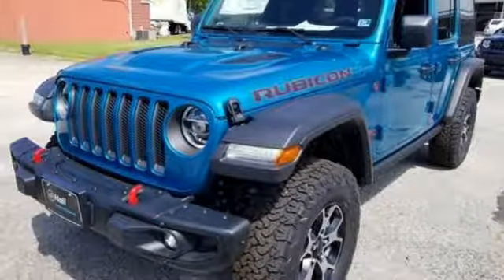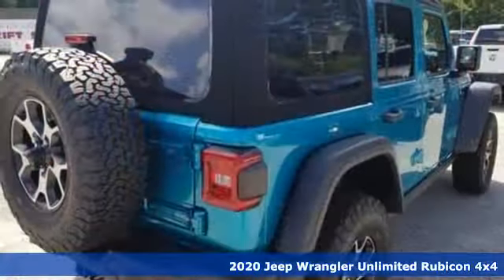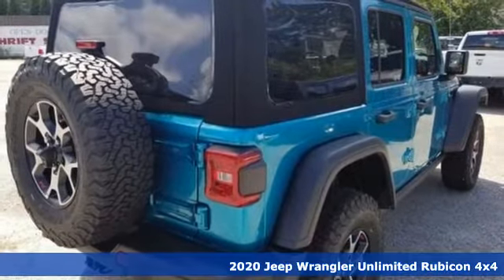New 2020 Jeep Wrangler Virginia Beach VA Norfolk, VA #18201040 - SOLD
Year: 2020
Make: Jeep
Model: Wrangler
Trim: Unlimited Rubicon
Engine: 2.0L 4-Cylinder Turbocharged
Transmission: 8-Speed Automatic
Interior: Black
Stock #: 18201040
VIN: 1C4HJXFN4LW108926
8.4" Radio & Premium Audio Group (1-Year SiriusXM Guardian Trial, 4G LTE Wi-Fi Hot Spot, 5-Year SiriusXM Traffic Service, 5-Year SiriusXM Travel Link Service, 8.4" Touchscreen Display, Alpine Premium Audio System, Emergency/Assistance Call, Radio: Uconnect 4C Nav w/8.4" Display, SiriusXM Traffic Plus, and SiriusXM Travel Link), Cold Weather Group, LED Lighting Group, Quick Order Package 22R, Safety Group, Steel Bumper Group, Trailer Tow & HD Electrical Group, 4.10 Rear Axle Ratio, 4-Wheel Disc Brakes, 8 Speakers, ABS brakes, Air Conditioning, AM/FM radio: SiriusXM, Automatic temperature control, Aux Battery, BF Goodrich Brand Tires, Brake assist, Compass, Delay-off headlights, Driver door bin, Driver vanity mirror, Dual front impact airbags, Dual front side impact airbags, Electronic Stability Control, Front anti-roll bar, Front Bucket Seats, Front Center Armrest w/Storage, Front dual zone A/C, Front fog lights, Front reading lights, Fully automatic headlights, Garage door transmitter, Heated door mirrors, Illuminated entry, Integrated roll-over protection, Leather steering wheel, Low tire pressure warning, MOPAR All-Weather Floor Mats, Non-Lock Fuel Cap w/o Discriminator, Occupant sensing airbag, Outside temperature display, Panic alarm, ParkView Rear Back-Up Camera, Passenger door bin, Passenger vanity mirror, Performance Suspension, Power door mirrors, Power steering, Power windows, Premium Black Sunrider Soft Top, Premium Cloth Low-Back Bucket Seats, Radio data system, Radio: Uconnect 4 w/7" Display, Rear anti-roll bar, Rear reading lights, Remote keyless entry, Remote Start System, Security system, Speed control, Split folding rear seat, Steering wheel mounted audio controls, Stop-Start Dual Battery System, Tachometer, Telescoping steering wheel, Tilt steering wheel, Traction control, Trip computer, Variably intermittent wipers, Voltmeter, and Wheels: 17" x 7.5" Machined w/Black Pockets. *Every Internet Price includes current applicable manufacturer rebates, incentives, and dealer discounts. Some incentives may require financing through Chrysler Capital on approved credit. You may also qualify for additional manufacturer incentive programs (e.G., College graduate, owner loyalty, and military). See dealer for more details about these programs. Your additional costs are sales tax, tag and title fees for the state in which the vehicle will be registered, any dealer-installed options (if applicable) and a dealer processing fee ($699 Virginia, North Carolina). Prices are subject to change, and prior sales are excluded. While every reasonable effort is made to ensure the accuracy of this information, we are not responsible for any errors or omissions contained on these pages. Please verify any information in question with the dealer.

Address:
3152 Virginia Beach Blvd